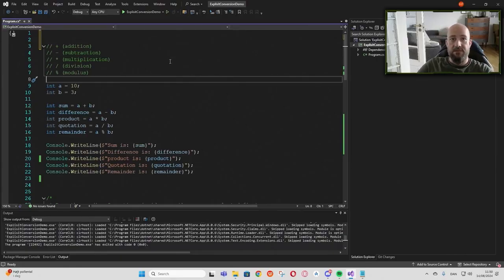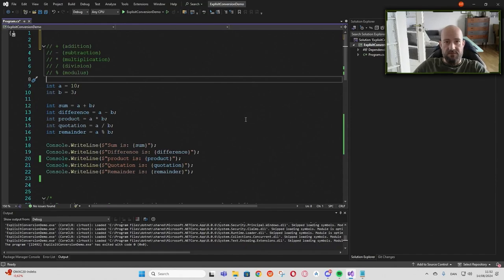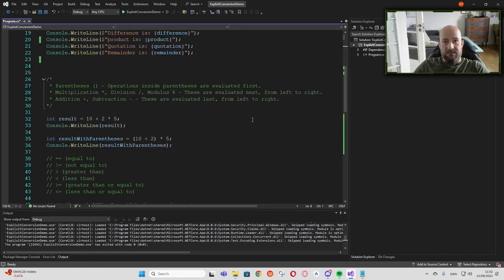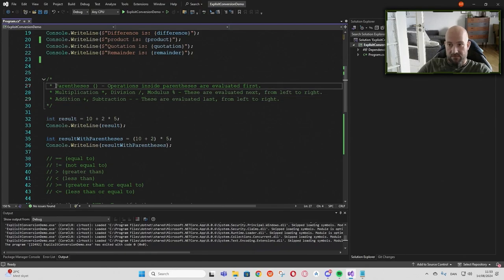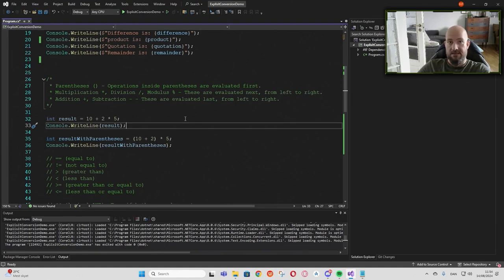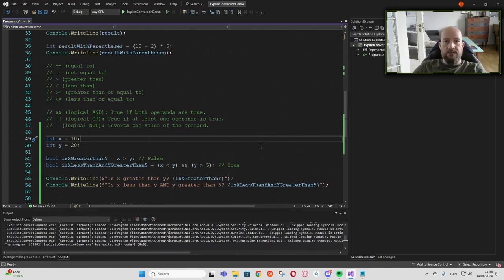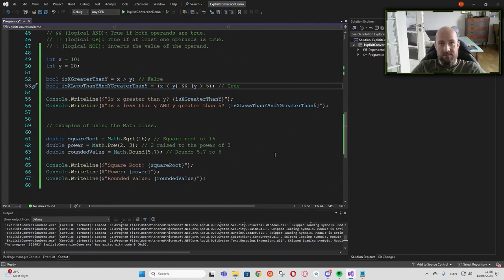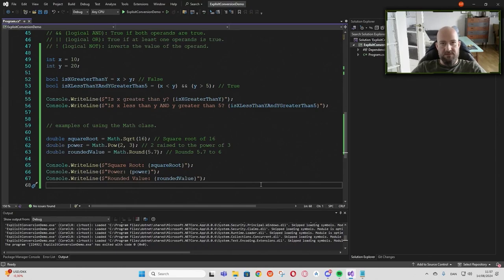Operators, Order of Evaluation and Math Basics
Welcome to this episode, where we’ll be diving into the fundamentals of Operators, Order of Evaluation, and some Basic Math in C#. Understanding these concepts is essential for performing calculations, and logical operations in your programs. Let’s get started!